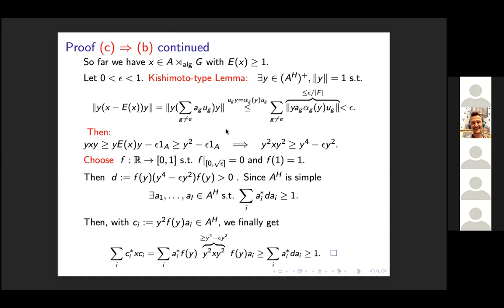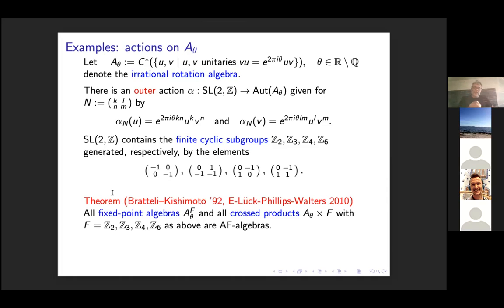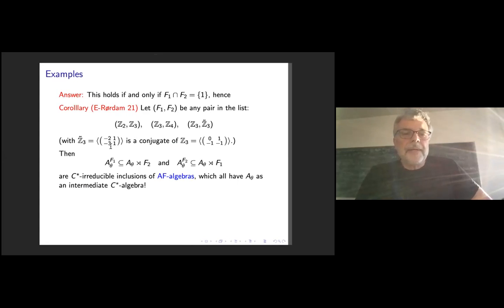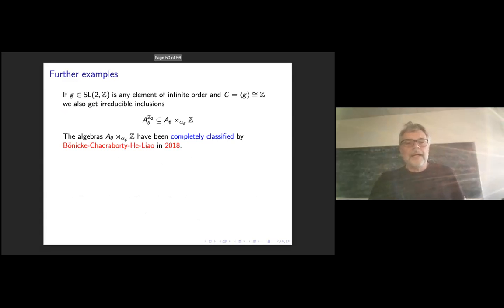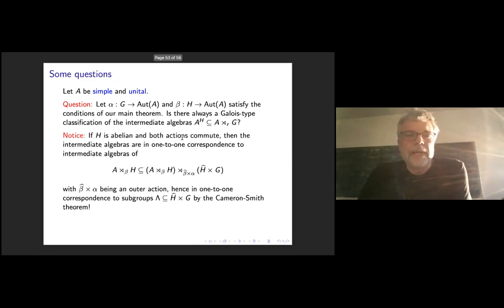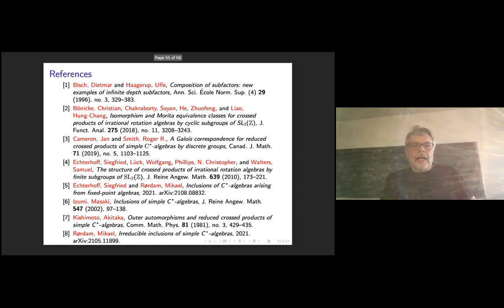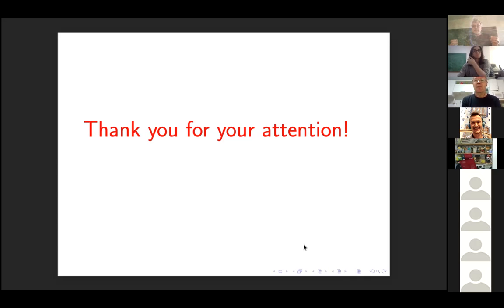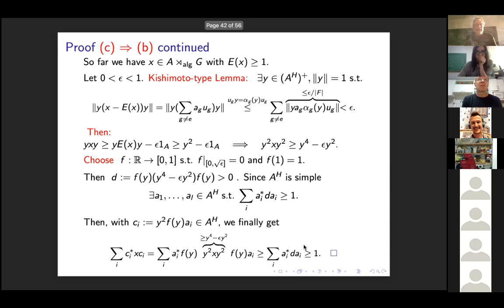GeNoCAS, 2nd Series, Talk 12, part 2: Siegfried Echterhoff